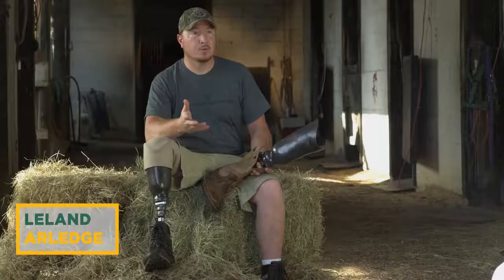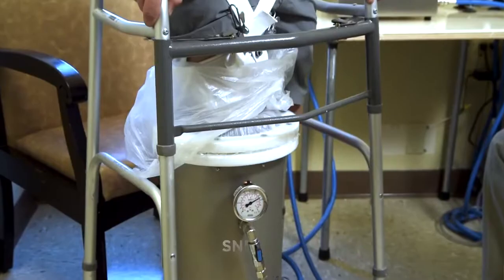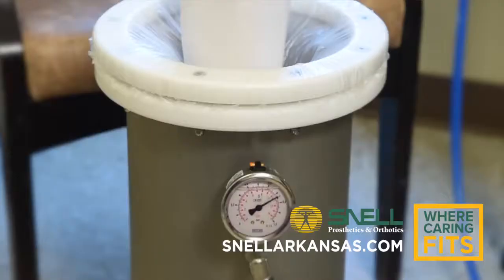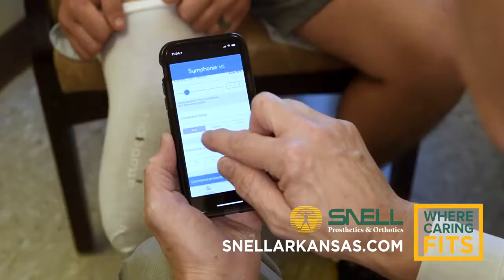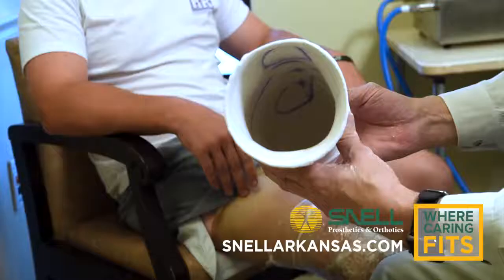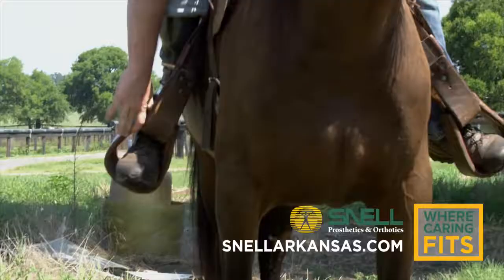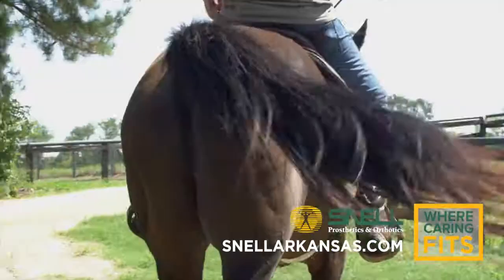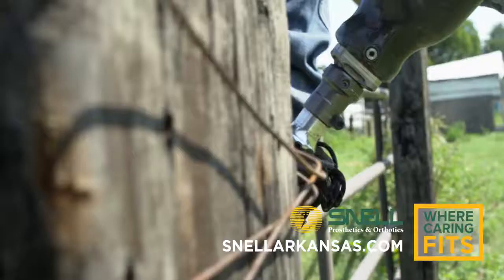Leland - Story of Inspiration short story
When Leland uses Snell's new Aquafit Pressure Casting System, his life is changed and he is able to do the things he used to do.